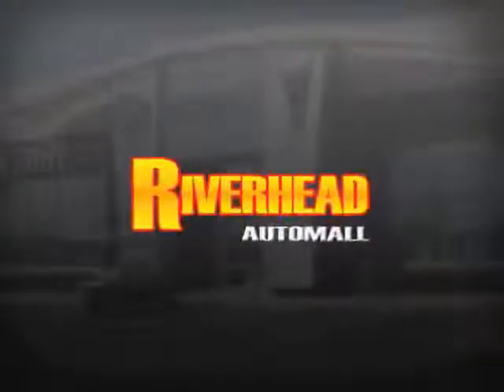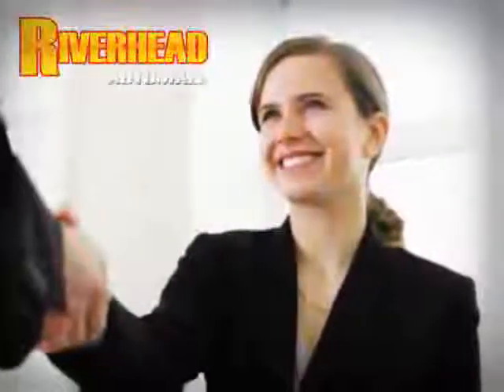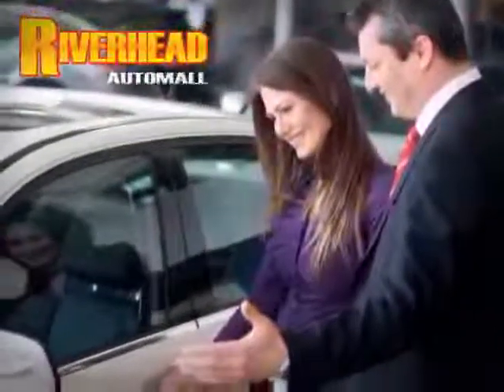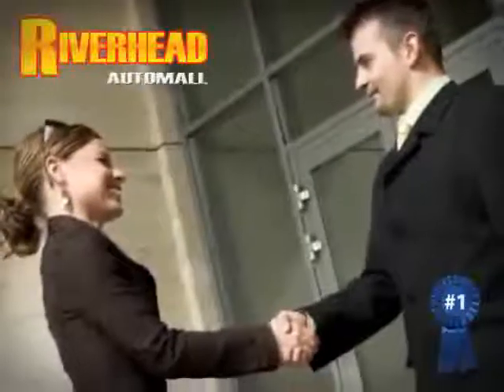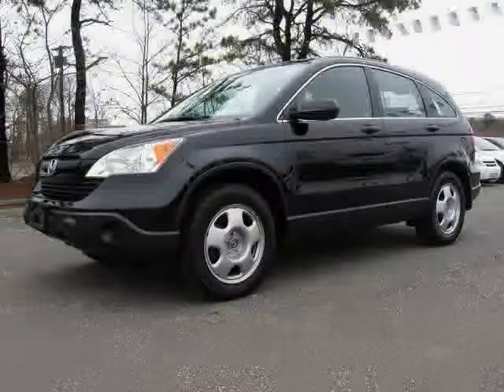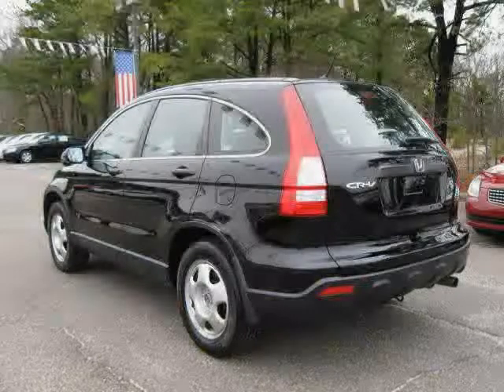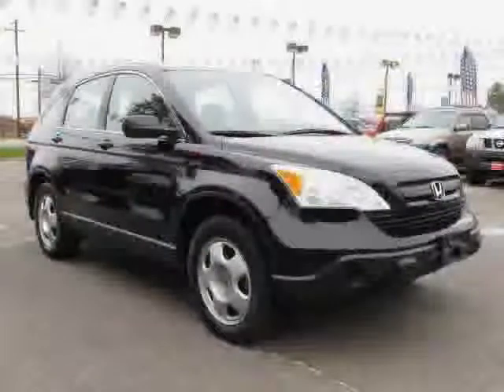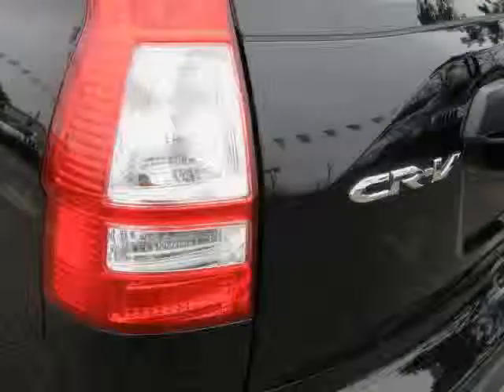2007 Honda CR-V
2007 Honda CR-V at Riverhead Automall